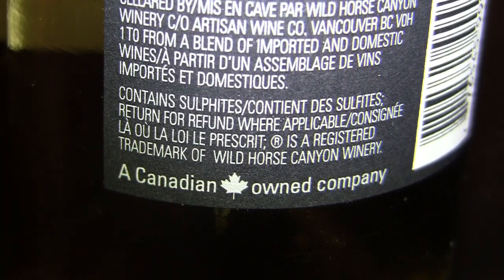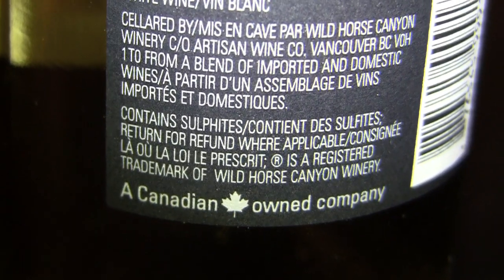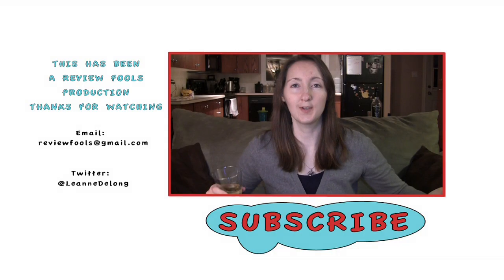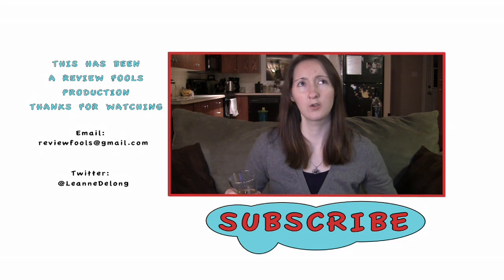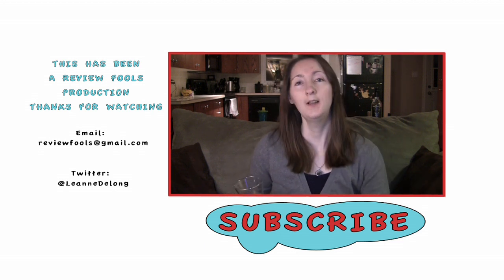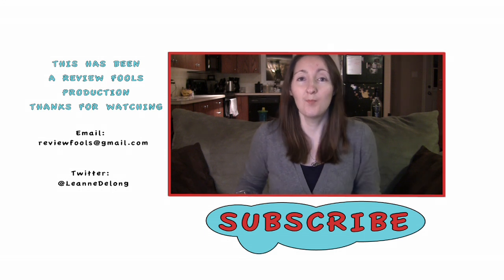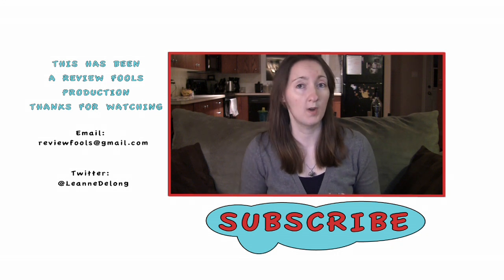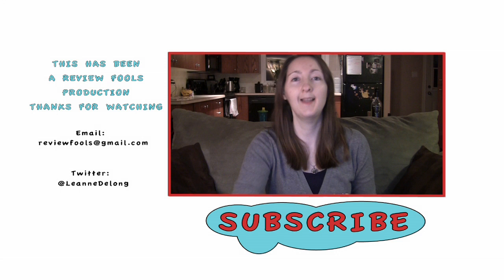The bottle of wine that came with FREE stuff: Wild Horse white wine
Hey guys! this is my first "official" video of 2015, while I know you all enjoyed my Play-Doh video (THANKS SO MUCH FOR THE VIEWS) it's time I show you this cool f@ckin' Canadian wine that comes with free f@ckin' winter gloves you guys.

why?

BECAUSE IT'S WINTER AND WE'RE IN CANADA!

I WROTE A BOOK LOOK

Review Fools is a mother/daughter comedy team bringing you foolish reviews on toys, products, booze, exercise, recipes and more! What started as a video making cheesy bread in the kitchen a few years ago has created a 4.5 year old monster (just kidding my kid is totally adorable) that vlogs on her tablet everyday and has a love for making Youtube videos.